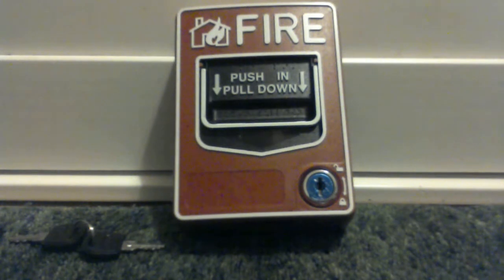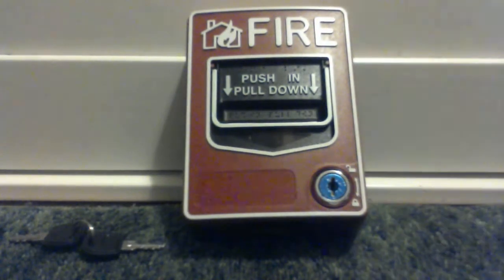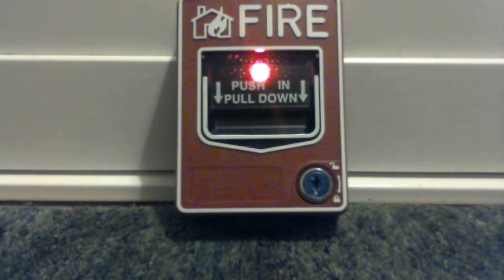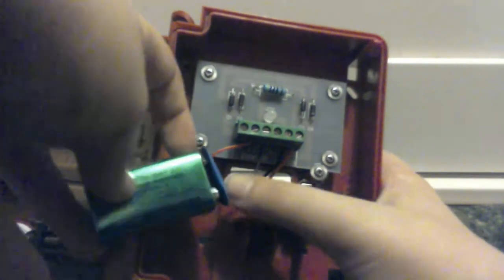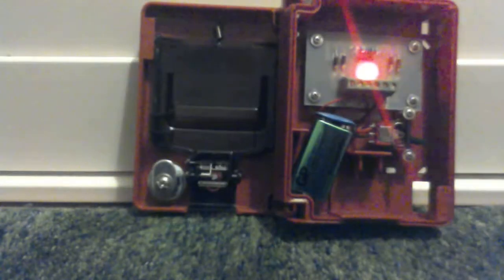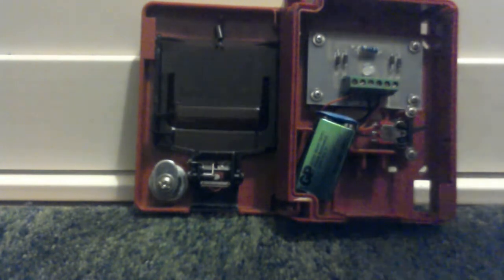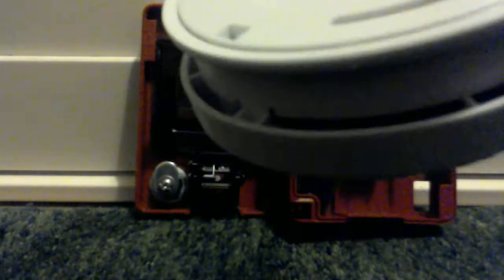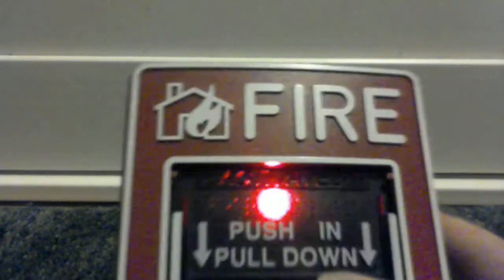Call point update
today I did someving with my call point I got a battry coneter from that metal detetor that I tock apart then instal the batry coneter then plug the battry  coneter then I TEST it then it wrowck